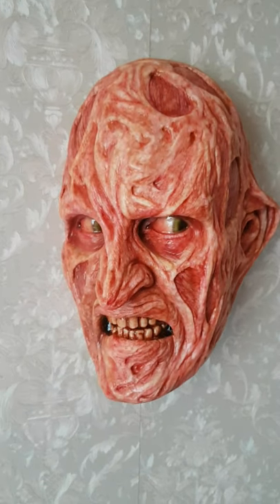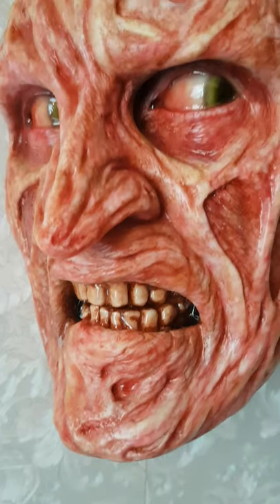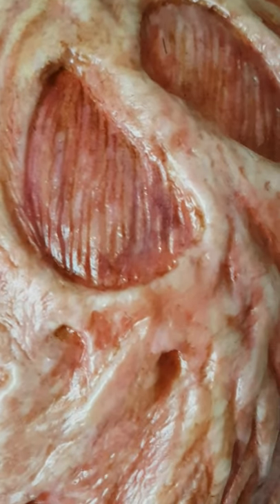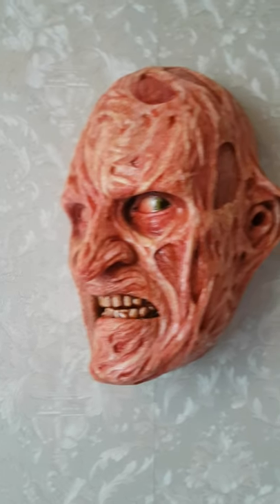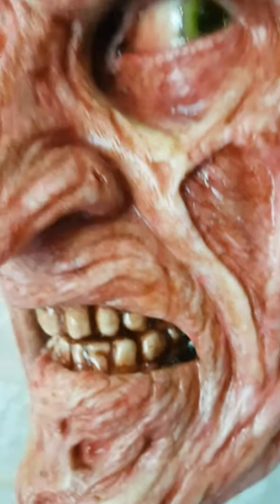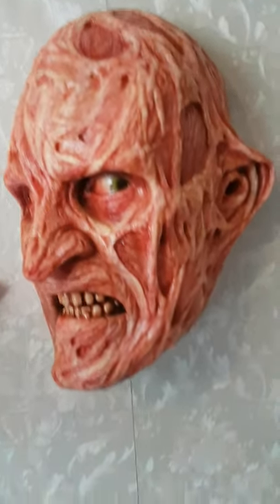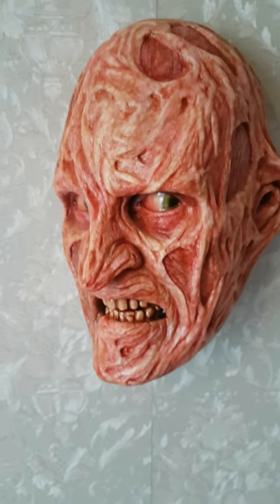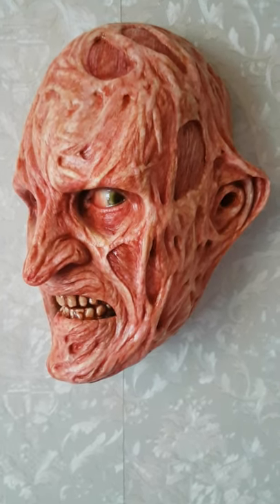FREDDY WALL HANGER BUST